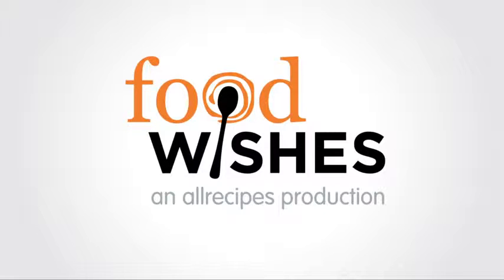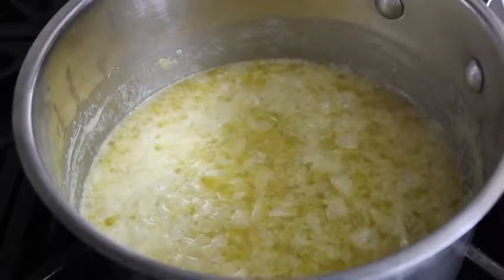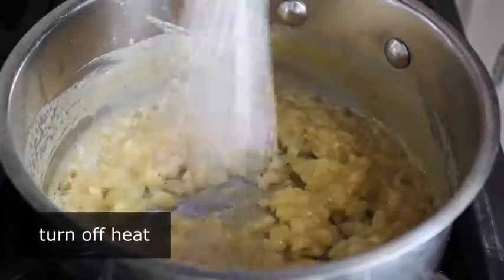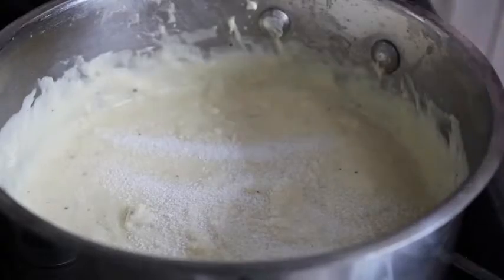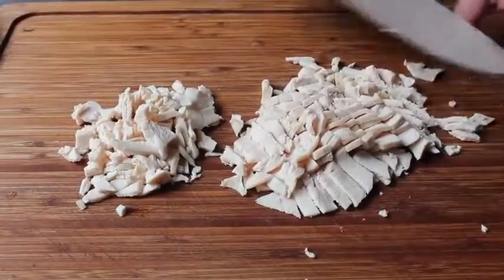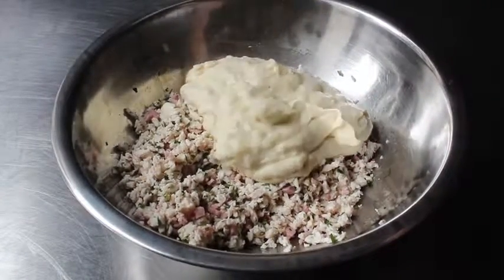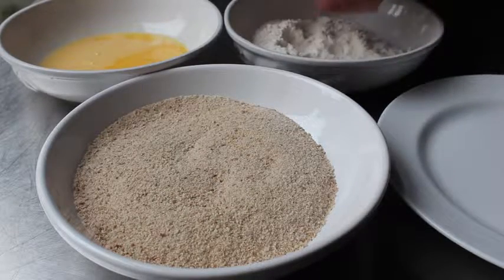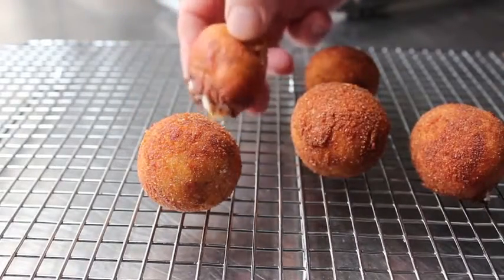Deep Fried Creamy Chicken Gravy Extra Saucy Chicken Croquettes